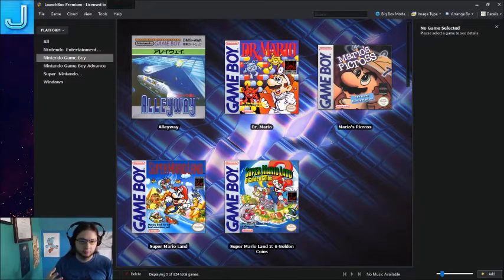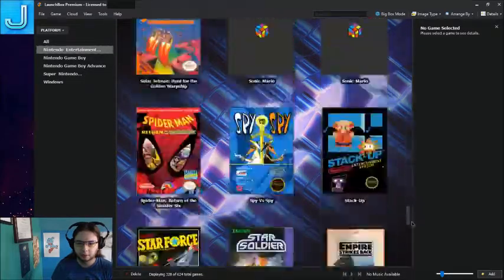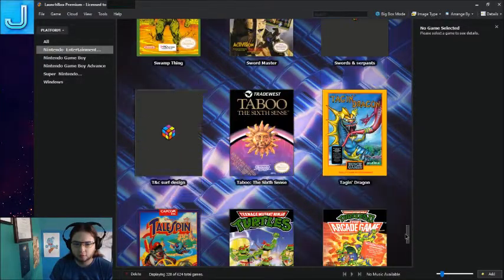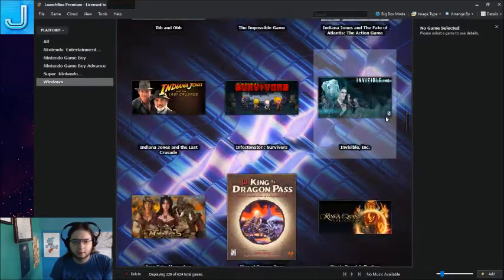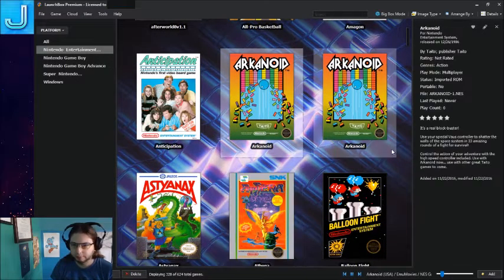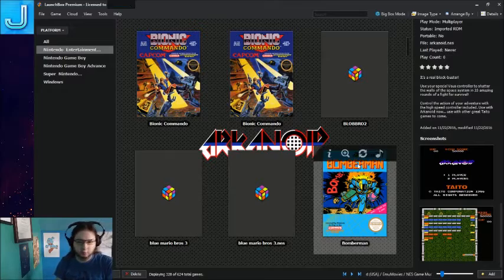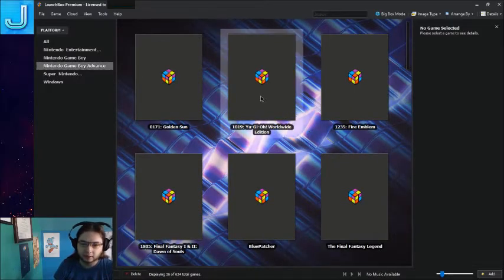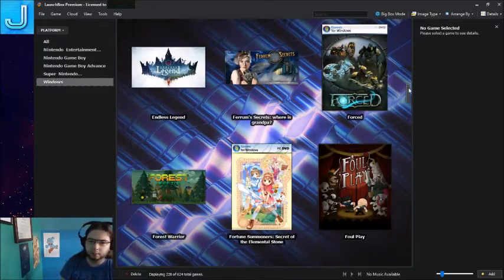Happy New Year! Launchbox: Software Review